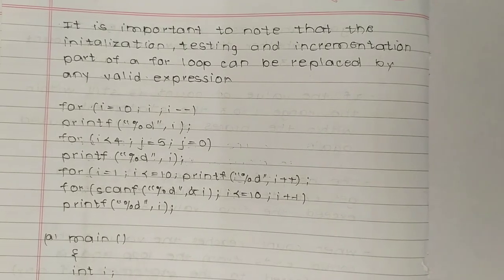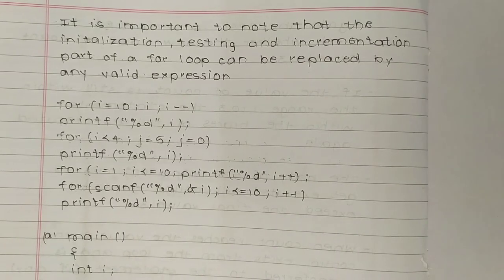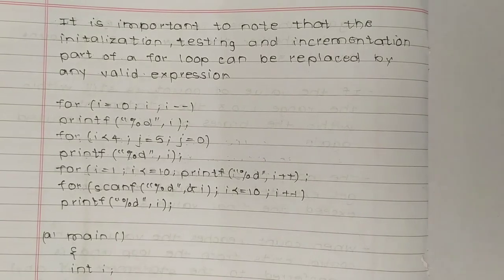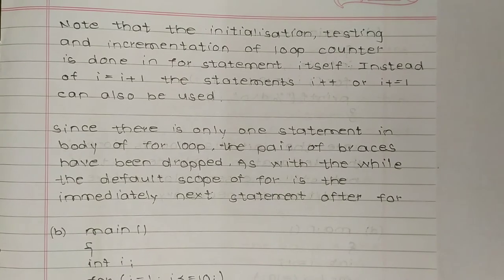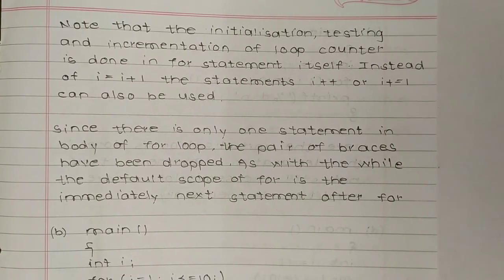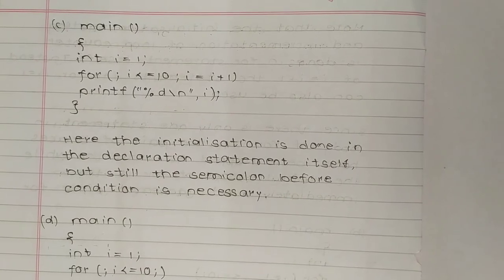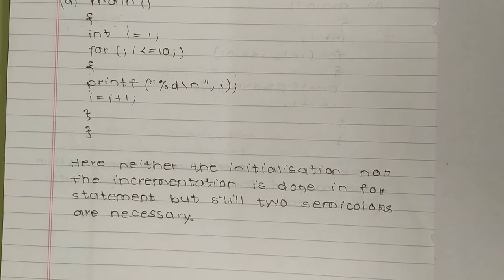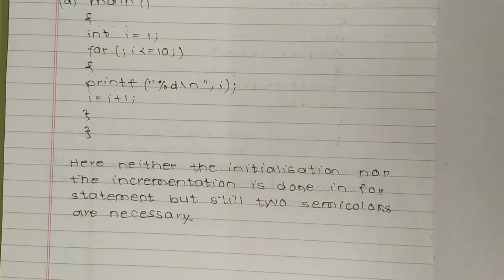video 61 # C programming (*modifications in for statement*)